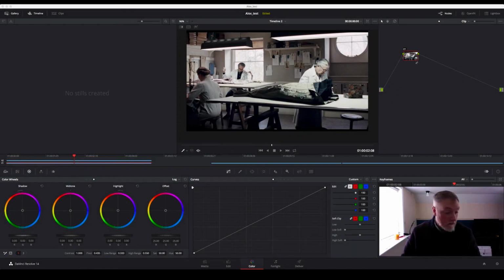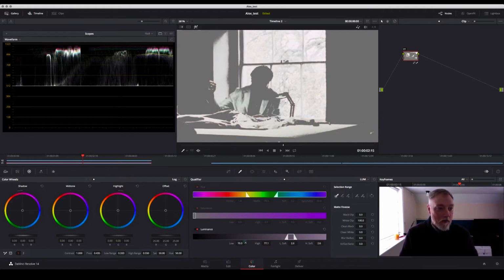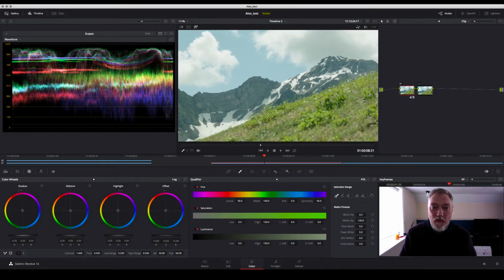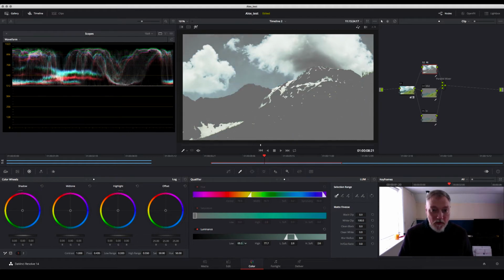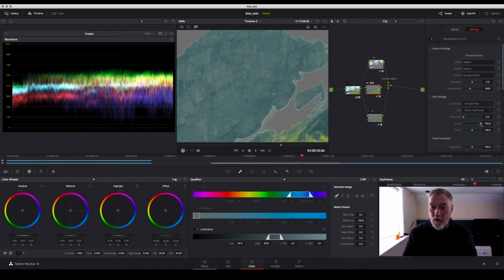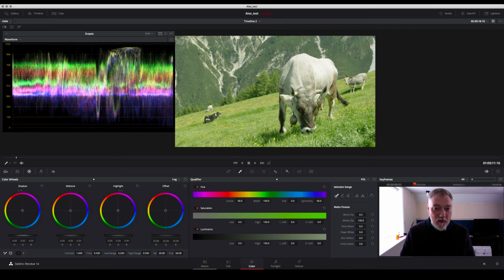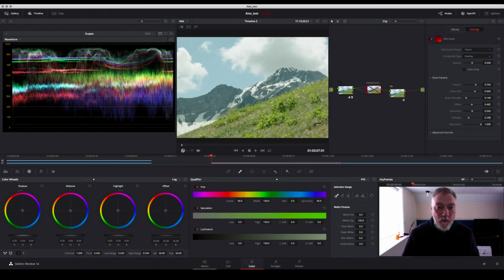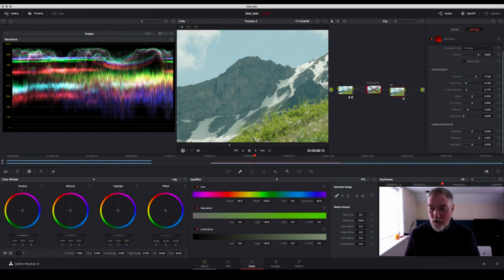Film Grain & Luminance Values -- DaVinci Resolve 14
A discussion of how film grain varies in intensity relative to the luminance values of the image, followed by a simple How-To of emulating film stock grain variance in digital footage uisng DaVinci Resolve 14.

*** Methods can work in any grading software with the ability to use luminance masks.